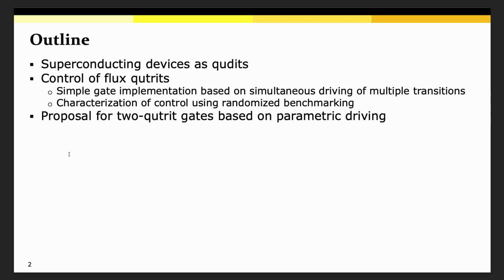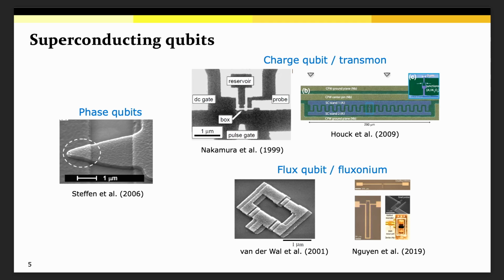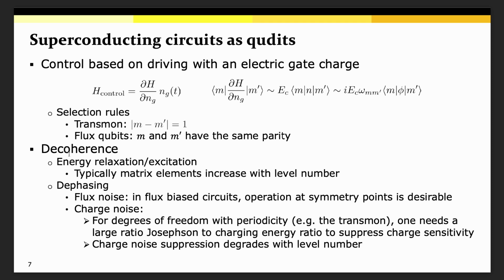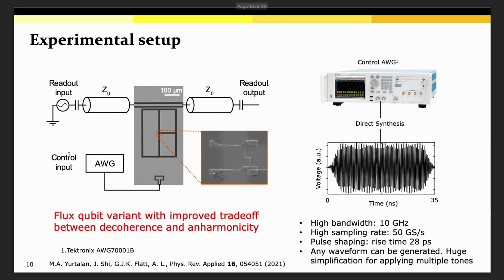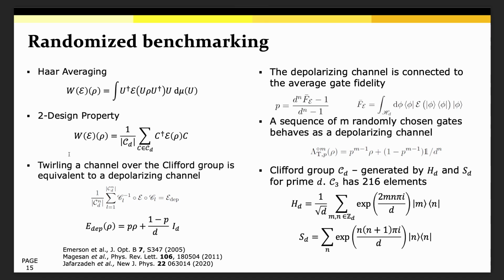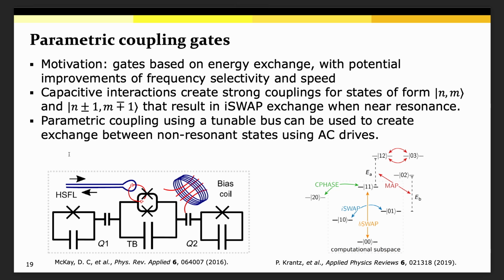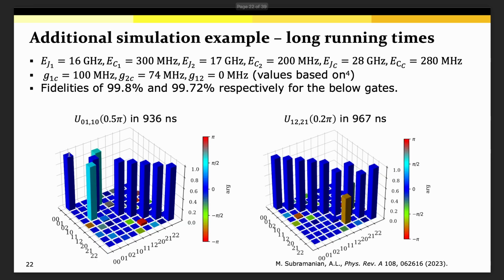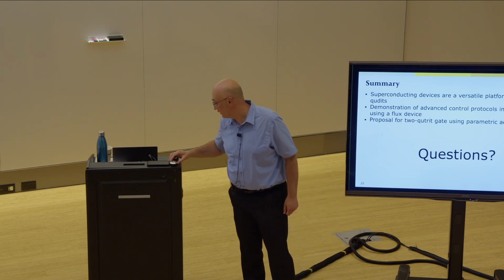Adrian Lupascu - Control and process characterization in superconducting qutrits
Talk by Adrian Lupascu from IQC at the QuDits for Quantum Technology workshop at IQC. Superconducting circuits provide a versatile platform for the implementation of qudits. In the first part of my presentation, I will discuss the implementation of quantum control and process characterization in a qutrit based on a flux-type superconducting device. One of the control protocols that we implement relies on concomitantly driving multiple transitions and makes use of ac-Stark shift corrections. In the second half of the talk, I will present a proposal for a two-qutrit gate based on parametric activated gates, in an implementation based on two transmon-type superconducting devices.